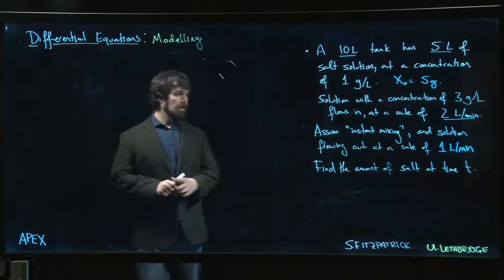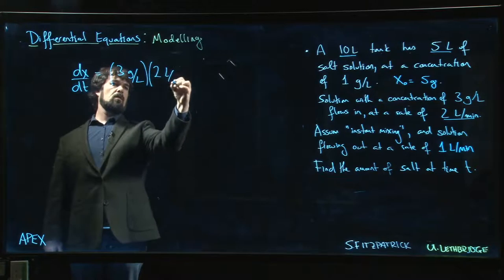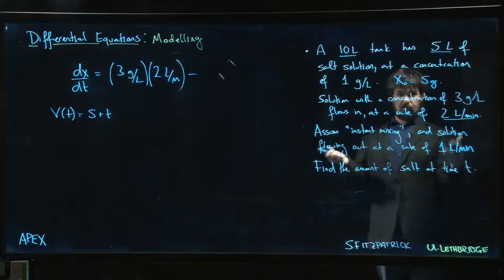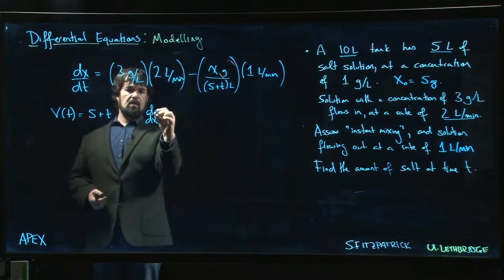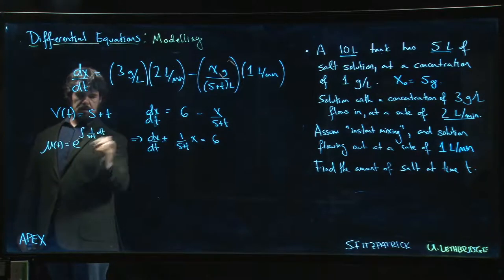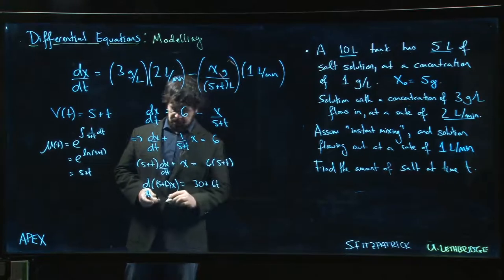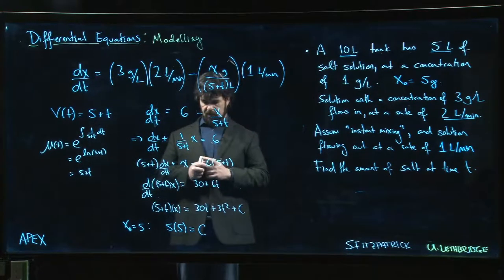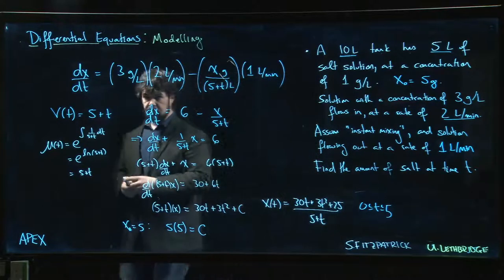Differential Equations: Modelling - 07. Rate In, Rate Out - Example 2